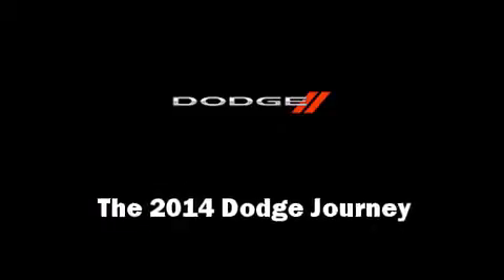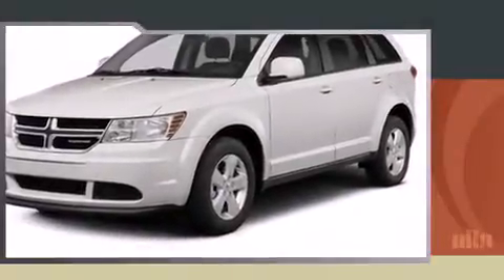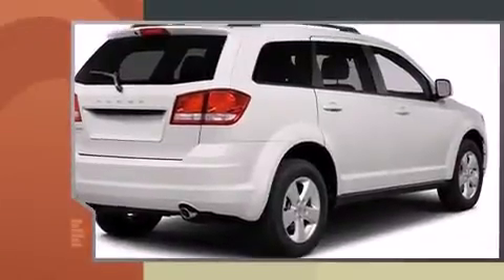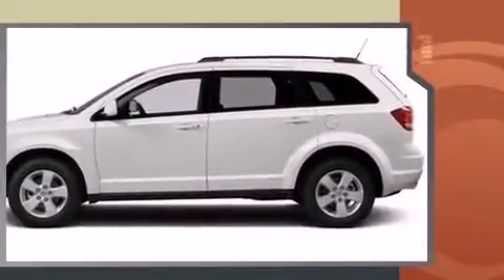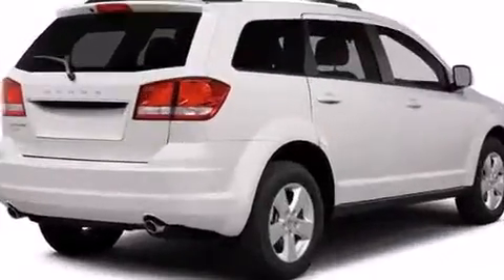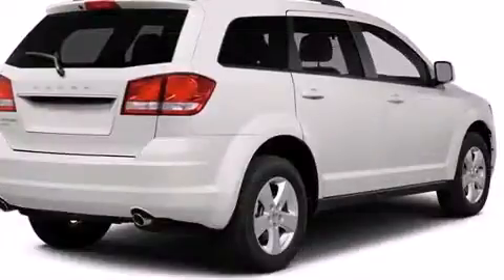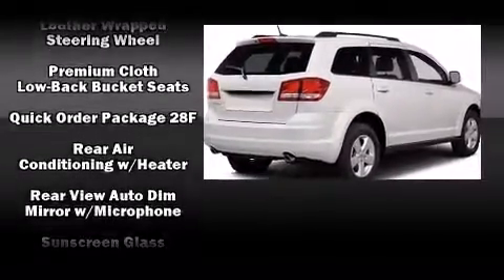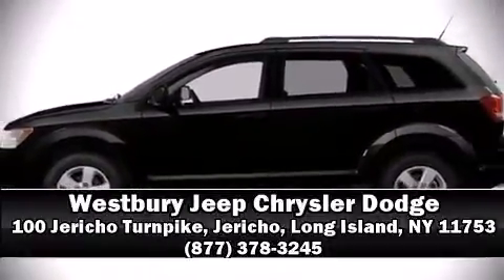2014 Dodge Journey SE in Jericho, Long Island, NY 11753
Treat yourself to a test drive in the 2014 Dodge Journey. Under the hood you'll find a 6 cylinder engine with more than 270 horsepower, and for added security, dynamic Stability Control supplements the drivetrain. All of the premium features expected of a Dodge are offered, including: delay-off headlights, front and rear reading lights, speed sensitive wipers, an outside temperature display, telescoping steering wheel, heated door mirrors, and remote keyless entry. Passengers in the third row enjoy seat back reclining functionality, providing an extra level of comfort and convenience. Premium sound drives 6 speakers, providing you and your passengers a sensational audio experience. Dodge also prioritized safety and security with features such as: dual front impact airbags, head curtain airbags, traction control, brake assist, anti-whiplash front head restraints, a panic alarm, and 4 wheel disc brakes with ABS. When road conditions become unpredictable, rely on all wheel drive to maintain outstanding control. We have a skilled and knowledgeable sales staff with many years of experience satisfying our customers needs. They'll work with you to find the right vehicle at a price you can afford. Please don't hesitate to give us a call.